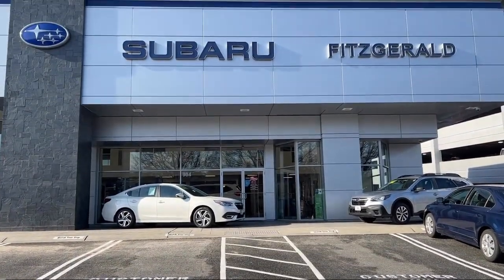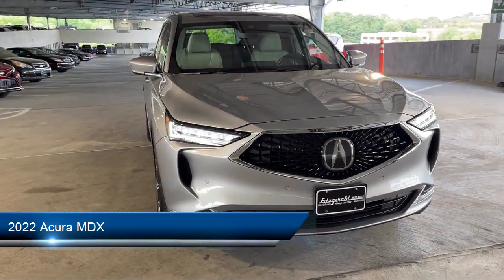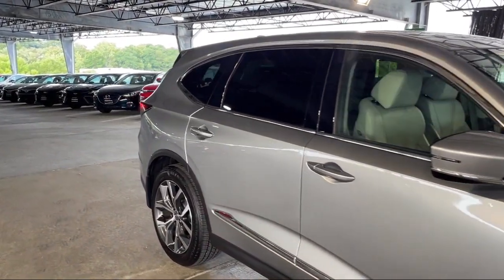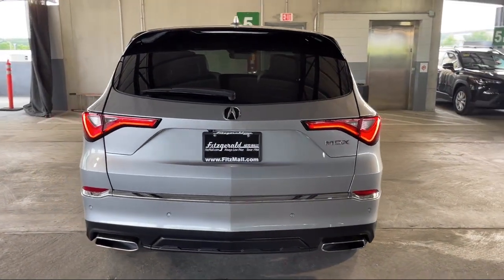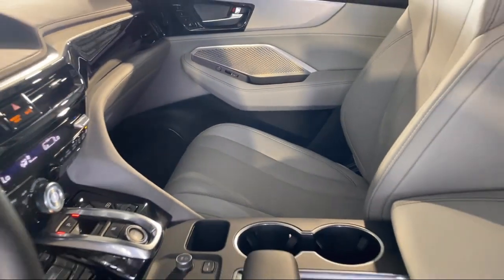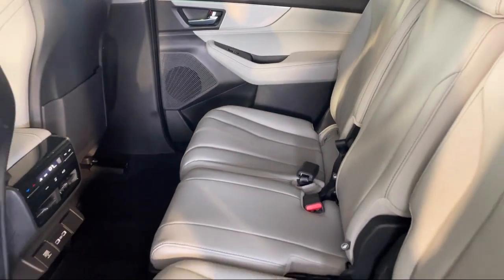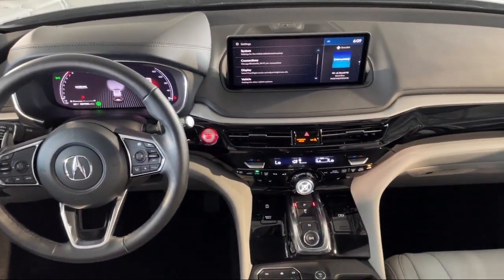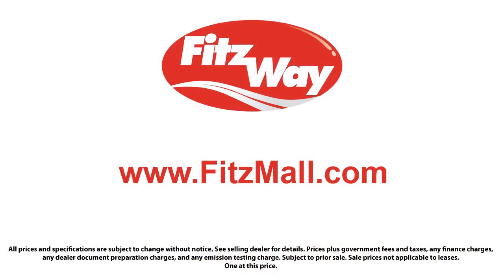2022 Acura MDX FWD w/Technology Package Gaithersburg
2022 Acura MDX FWD w/Technology Package - Stock Number: S469448A - VIN: 5J8YD9H4XNL000131.